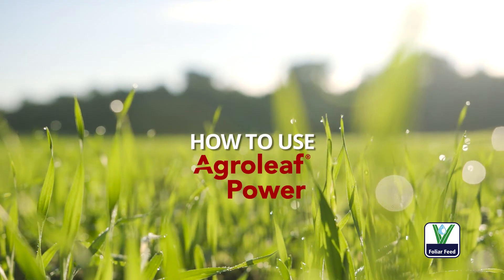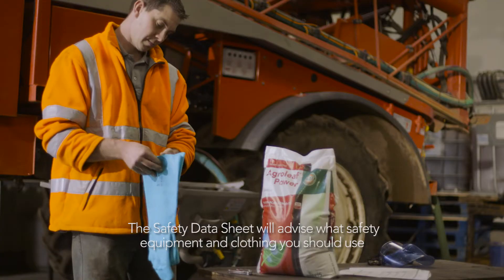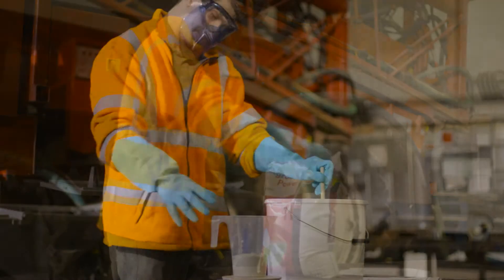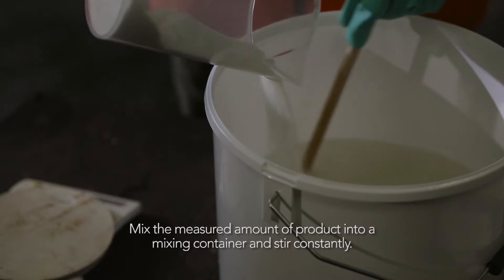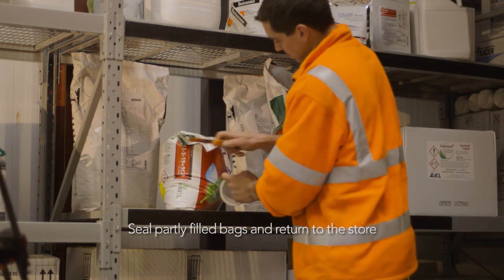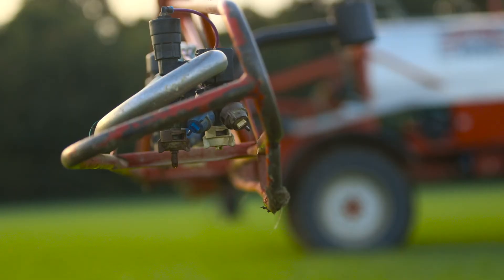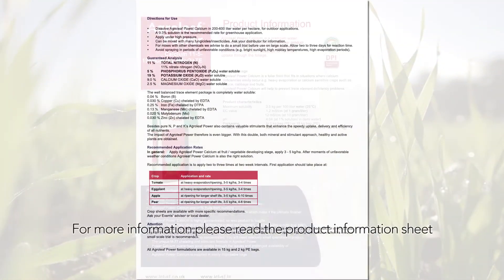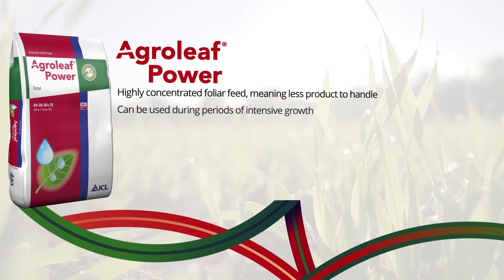How to use Agroleaf Power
Agroleaf Power is a fertigation fertilizer from the unique ICL Specialty Fertilizers portfolio Learn more about Agroleaf Power
*Chapters*
00:00 – Introduction to Agroleaf Power
Overview of the foliar feed and multilingual packaging.

00:04 – Safety First
Checking the safety data sheet and using proper protective gear.

00:15 – How to Open the Bag Safely
Cutting technique and handling instructions.

00:30 – Measuring the Product
How to portion the correct amount of Agroleaf Power.

00:34 – Mixing Agroleaf Power
Adding the product to water and ensuring good agitation.

00:48 – Storing Remaining Product
Closing, sealing, and returning unused material to storage.

00:53 – Adding Mix to the Spray Tank
Transferring the dissolved product to the sprayer.

01:05 – Application on the Crop
Applying the foliar solution and getting the best results.

01:15 – More Information
Where to find the product information sheet and final benefits.